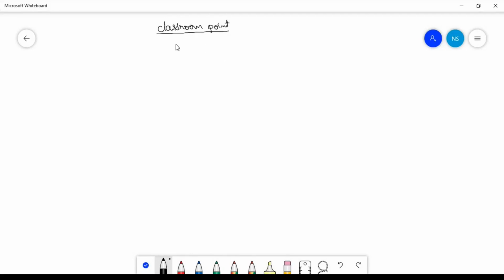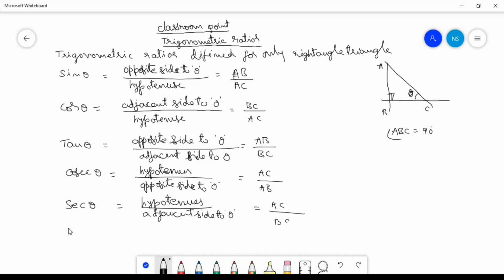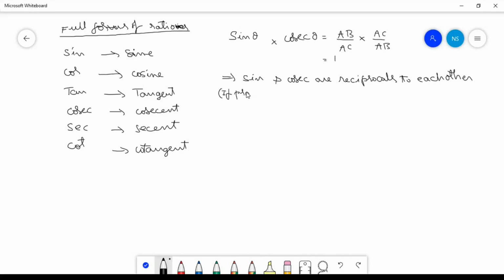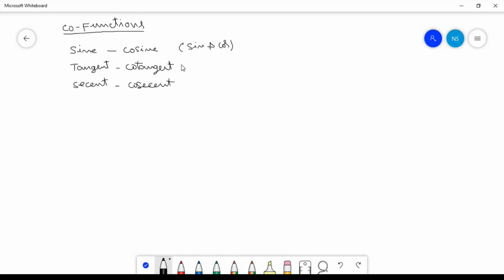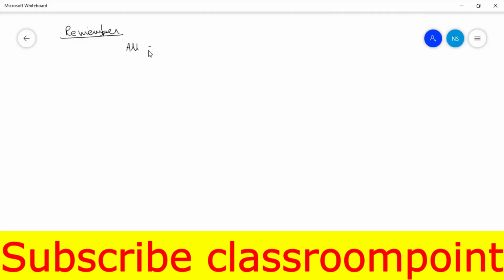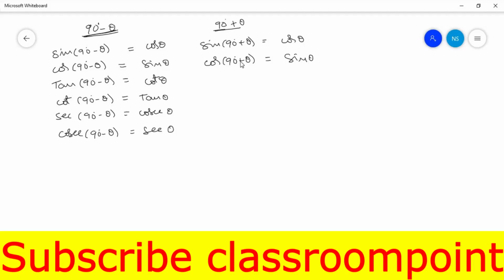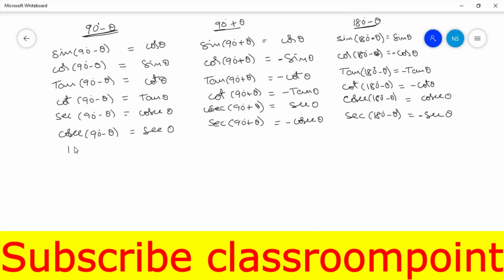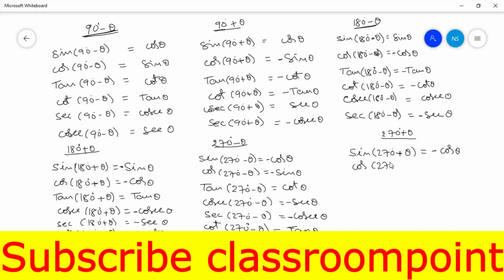Mathematics Trigonometric functions Basics